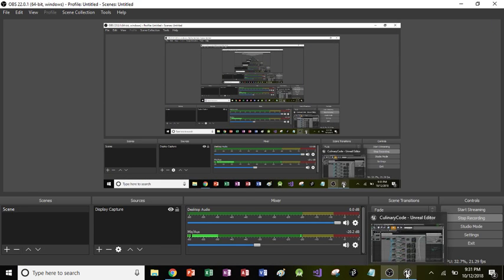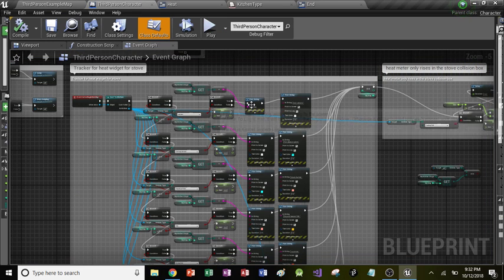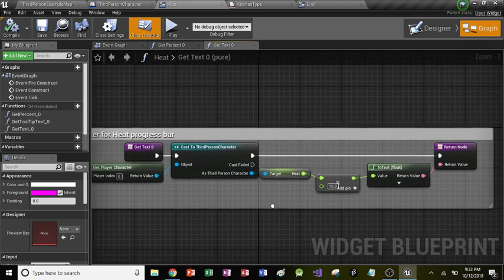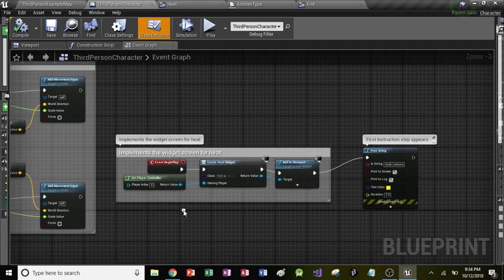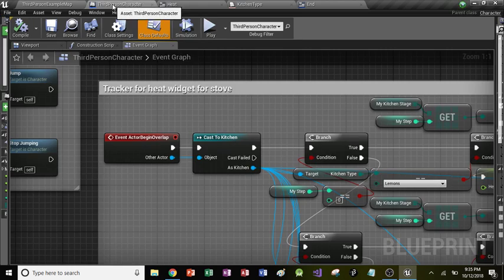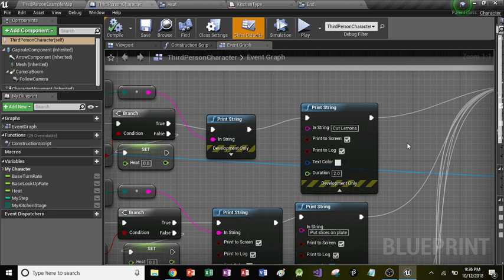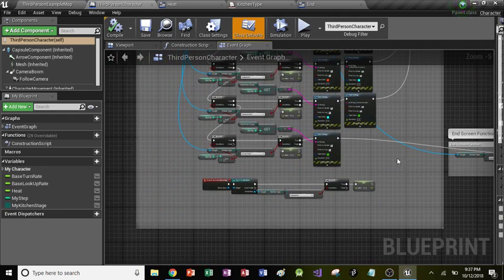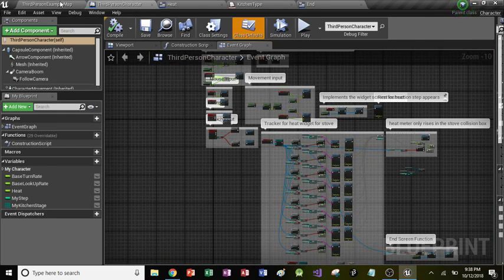CGT345_ZElmore_A6_FishEntree